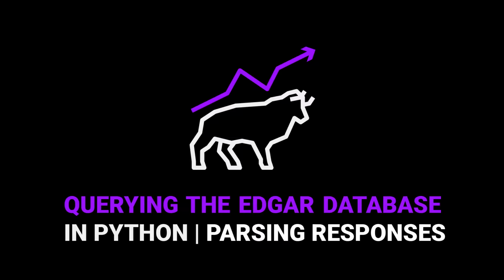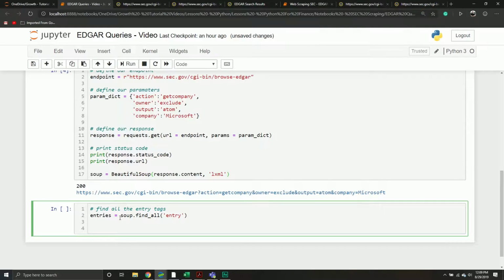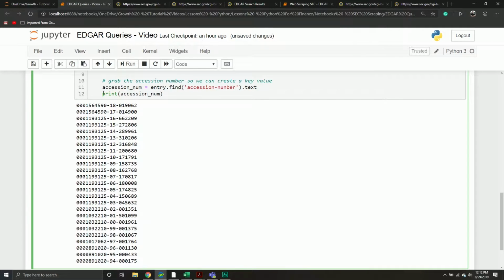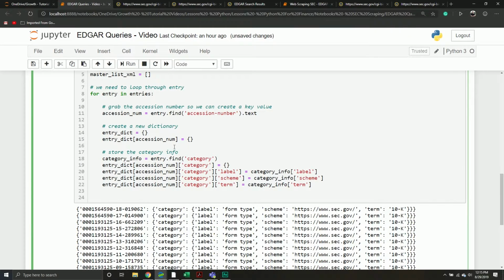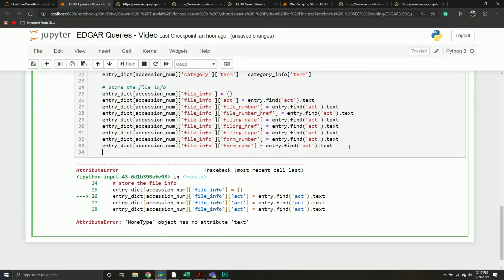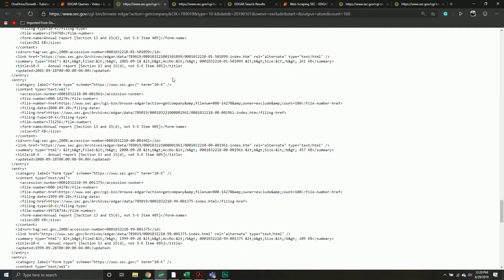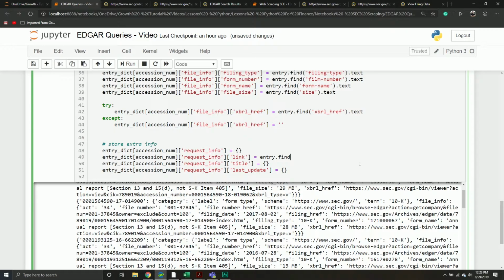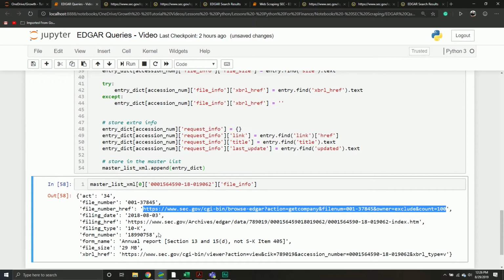How to use the EDGAR Database in Python | Parsing Responses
Now that we can build a valid request, we need to parse the response that is sent back to us, in this video, we continue working with the EDGAR Search Tool but now focus on parsing the XML response that contains the different filings.